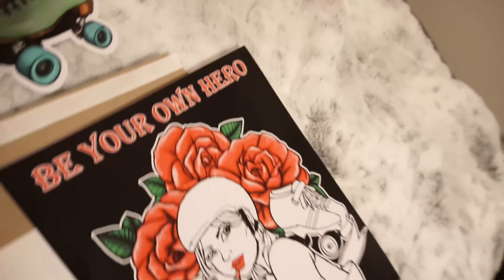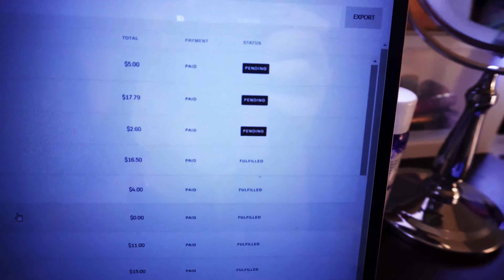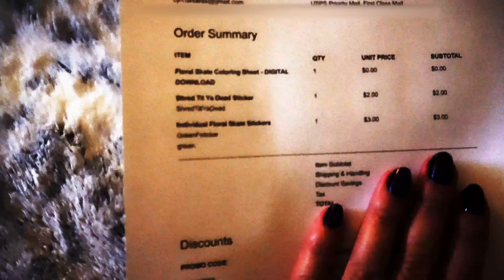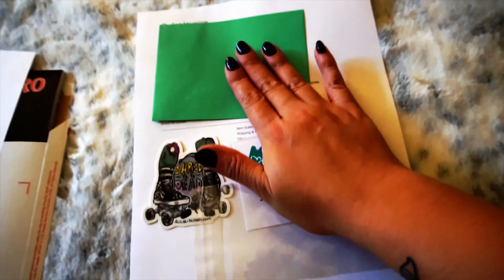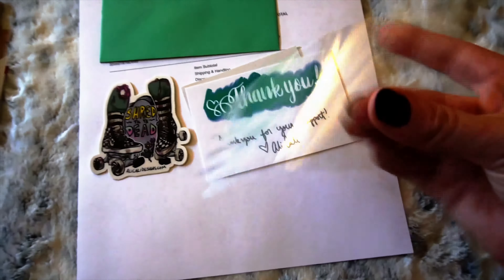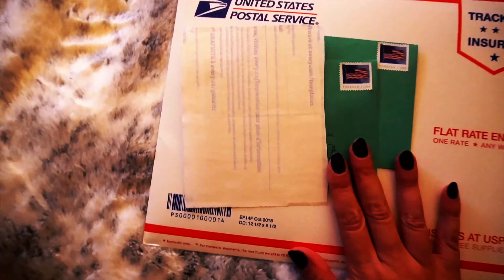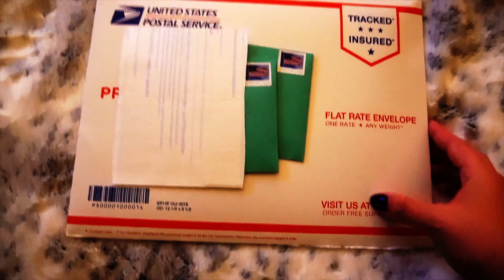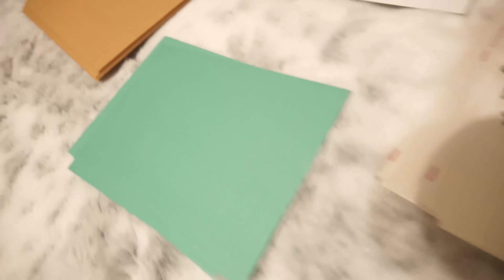Packing Orders for my online shop - Vlogmas Day 10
See how I pack orders from my online store. My days vary, but when I get orders through my website, this is what the process usually looks like. I want to give a huge thank you to anyone who has purchased from me! It means so much to a small artist.